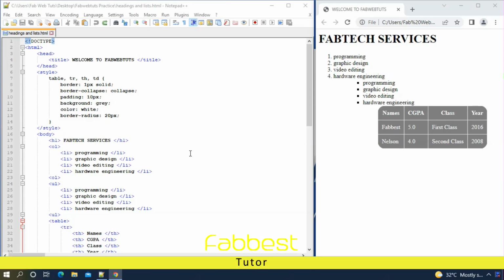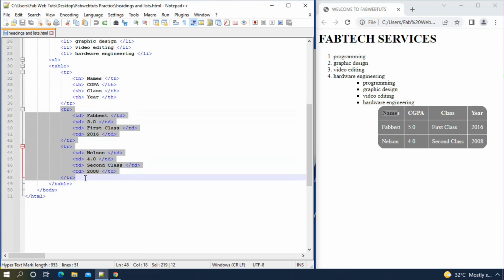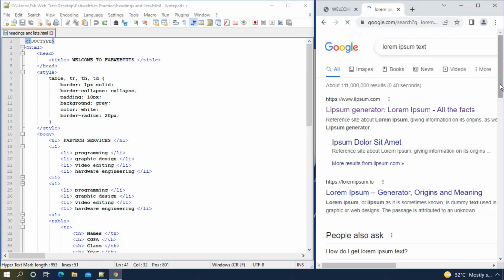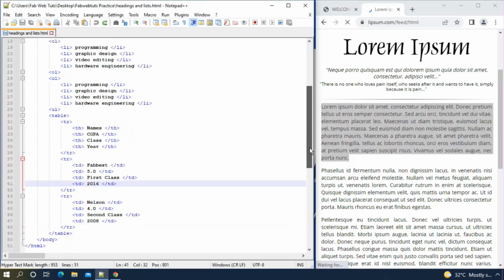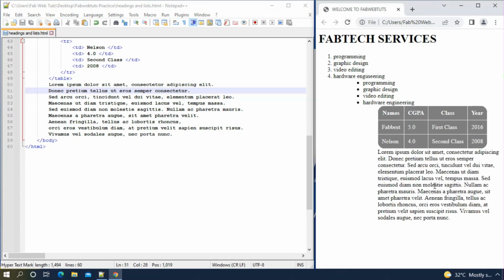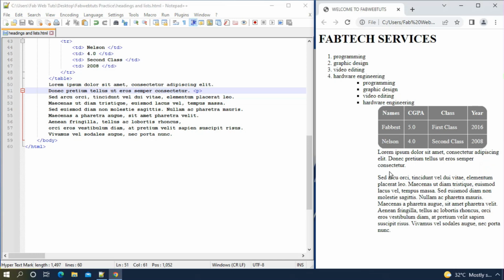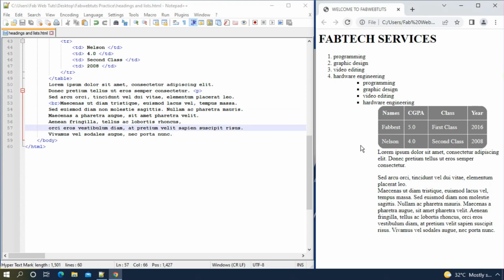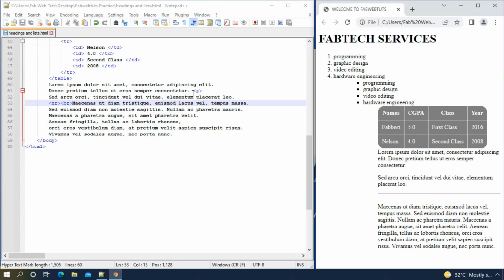FabWebTuts HTML Tutorial 7 - Paragraph, Line Break and Horizontal Rule